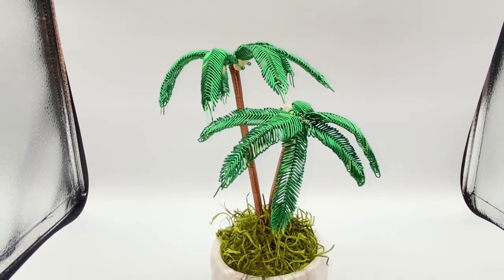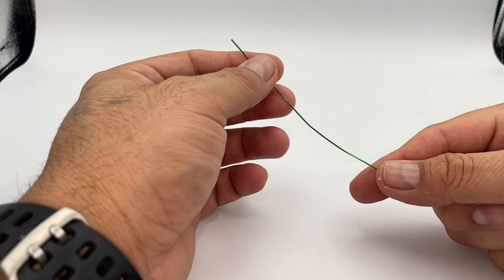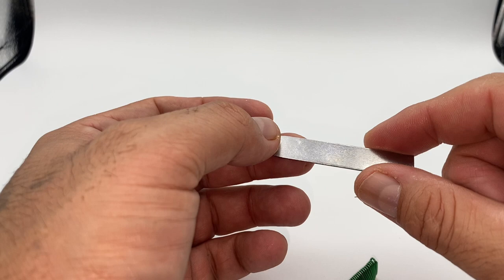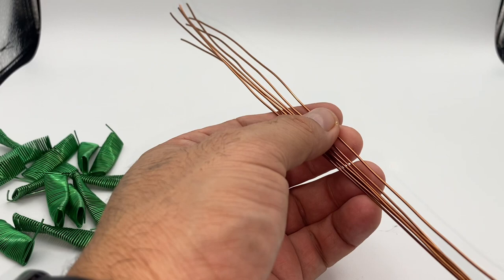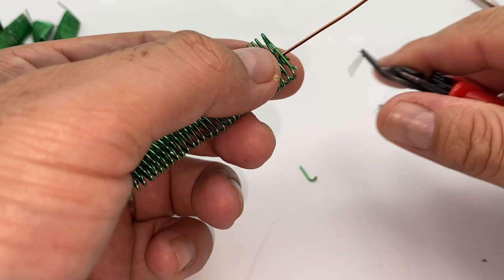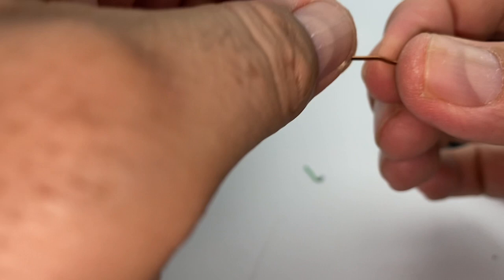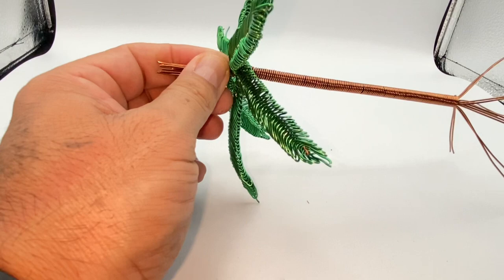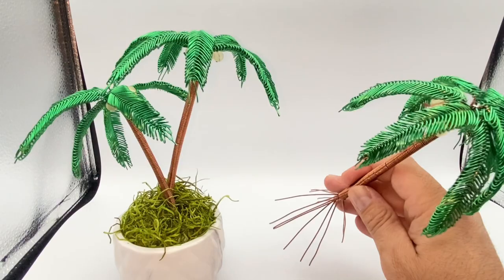Palm tree wire sculpture tutorial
In this video I show you step-by-step how to make a palm tree with wire